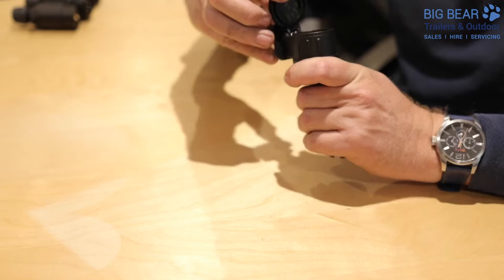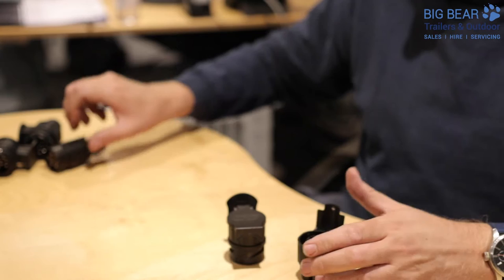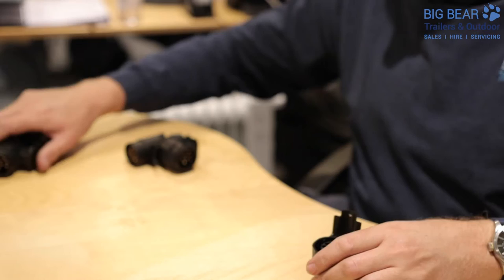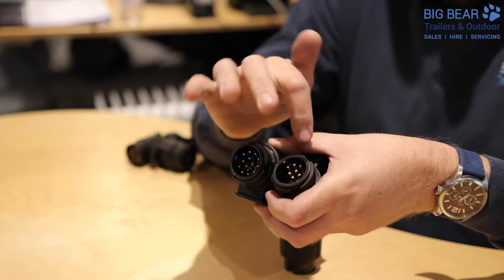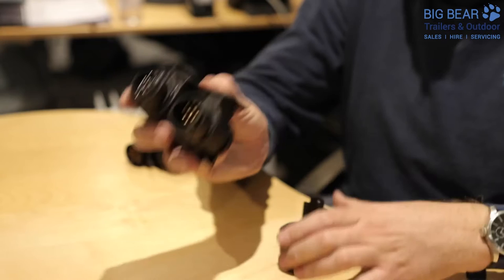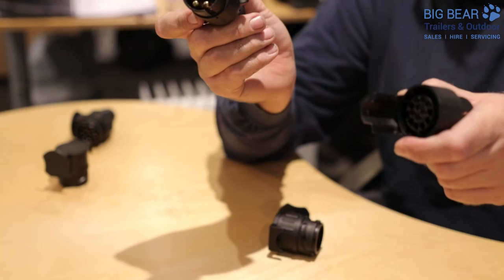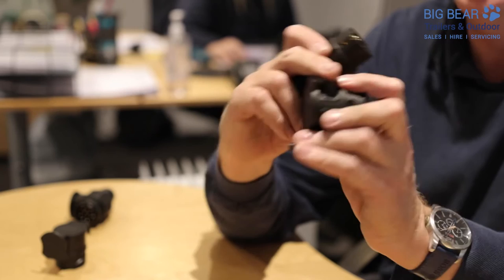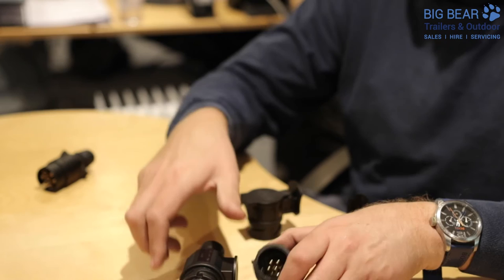13 pin and 7 pin Electrics Difference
13 pin and 7 pin Electrics Difference

This video demonstrates the difference between 13 pin and 7 pin electrics and the adaptor / adapter that can be used to convert a 7 pin plug to a 13 pin plug for a trailer.

We are delighted to be able to supply these adapters to our customers.

For all your trailer needs please call:😊

Big Bear Trailers & Outdoor
t: 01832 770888 or 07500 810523

Big Bear Trailers and Outdoor - we are very proud to be a main dealer for Anssems, Brenderup, Bockmann, Cheval Liberte, Debon, Hulco, Maypole, Moetefindt, Nugent, SAS, Trigano, Thule, Trigano & Woodford. ✅